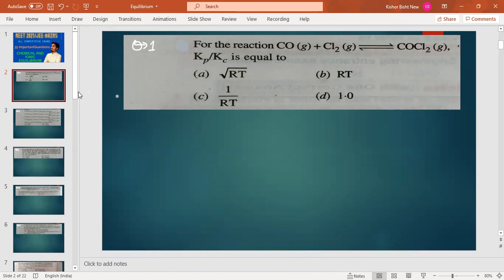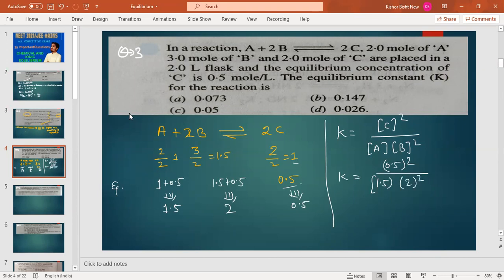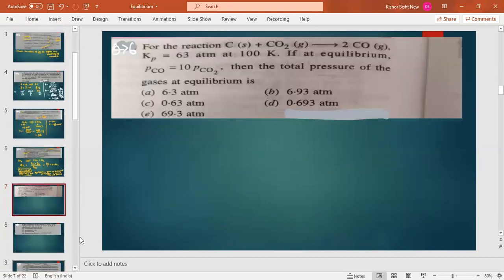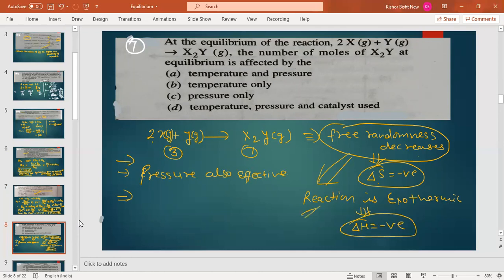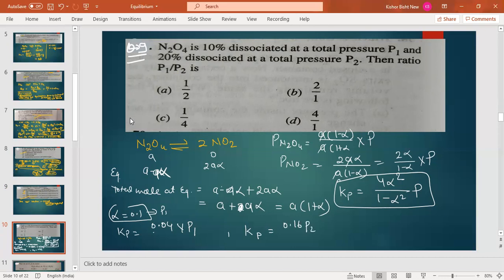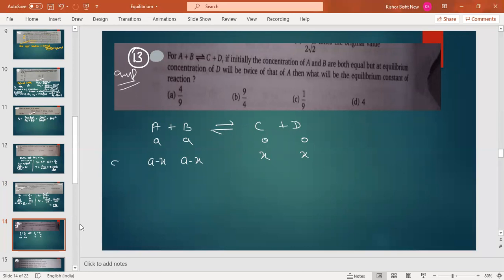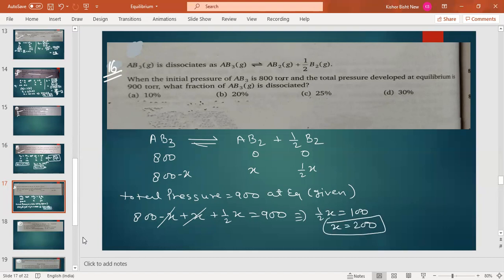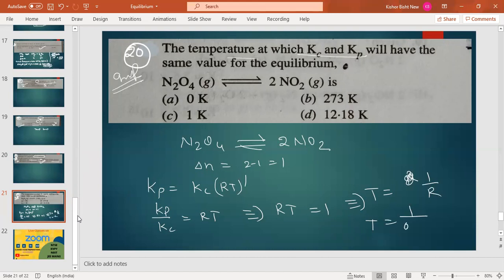Chemical and Ionic Equilibrium For Uttarakhand LT-Science, Uttarakhand PCs, NEET IIT DSSSB KVS NVS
Chemical and Ionic Equilibrium For Uttarakhand LT-Science, Uttarakhand PCS, Uttarakhand Lecturer  NEET-2021  IIT-Mains DSSSB KVS-PGT  NVS-PGT and all Competitive examination for chemistry.